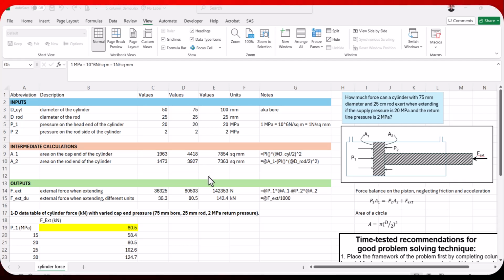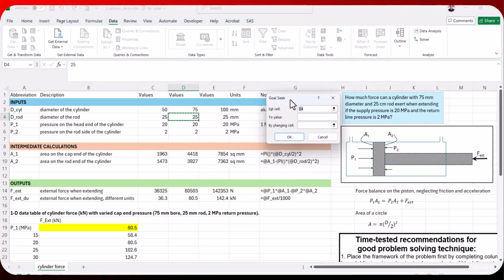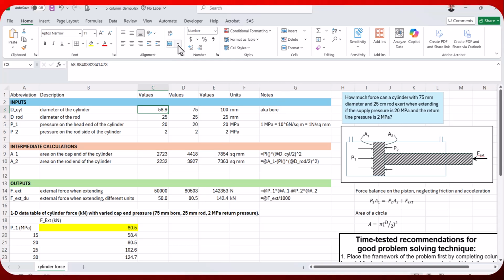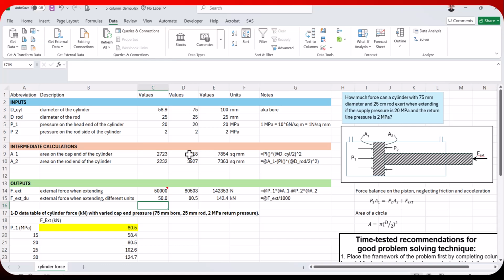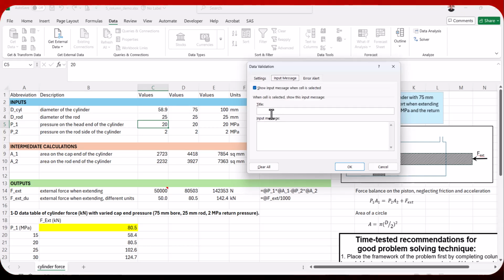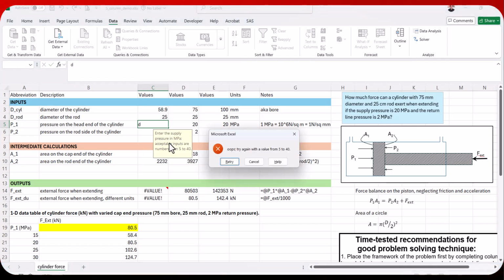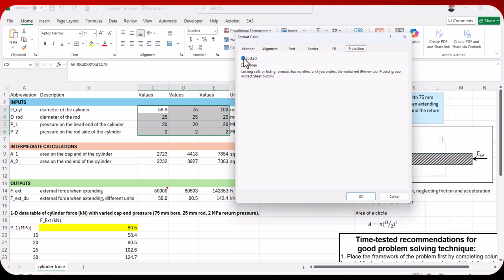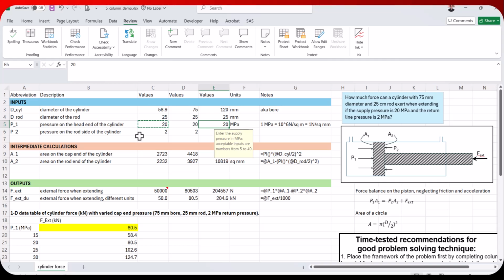5-column, left-to-right, top-to-bottom spreadsheets | Part 4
Time-tested approach and structure for engineering and other STEM disciplines to solve problems and communicate solutions.

This video illustrates goal seek for solving inverse problems, and features especially useful if you are sharing your spreadsheet with others including notes, data validation and protection.